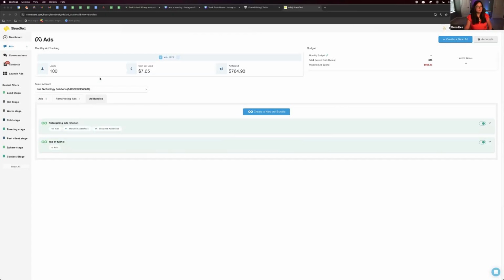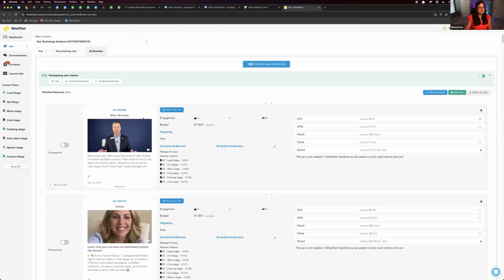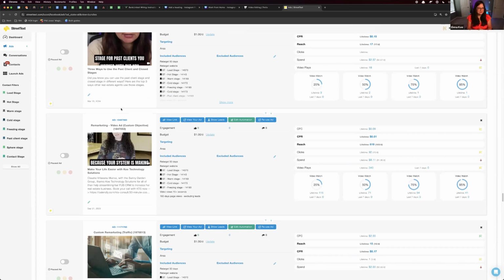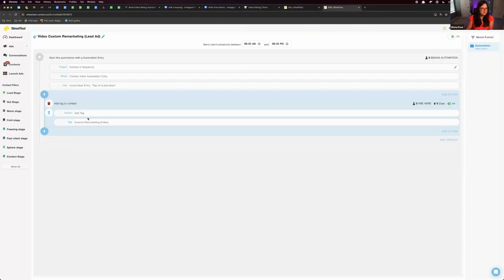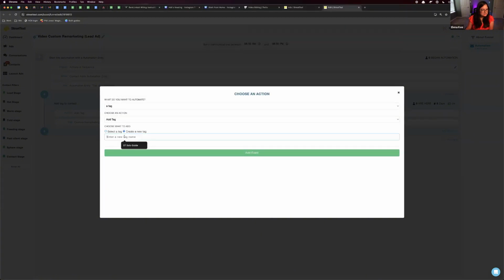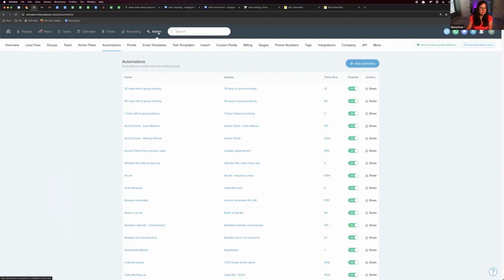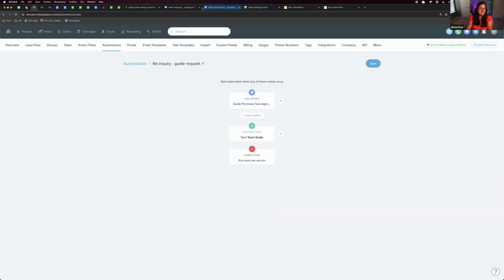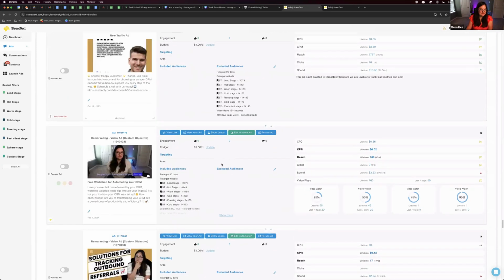How to Take Advantage of Automation with StreetText + FUB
Follow along as Elena demonstrates how to set up bundles and take full advantage of StreetText's integration with Facebook and Follow Up Boss.

Follow Up Boss Success Community ➡️   / followupbosscommunity